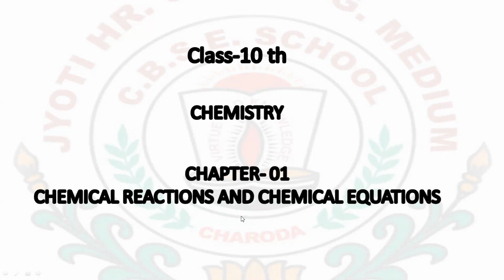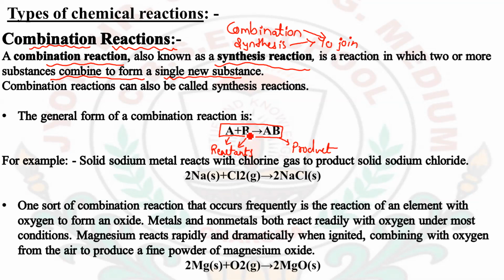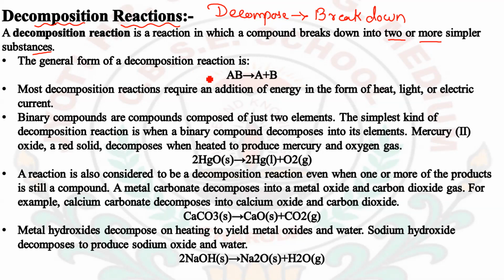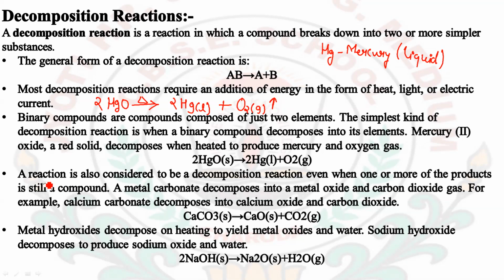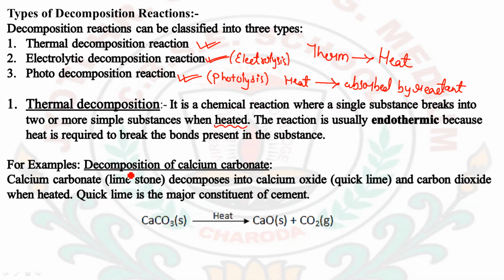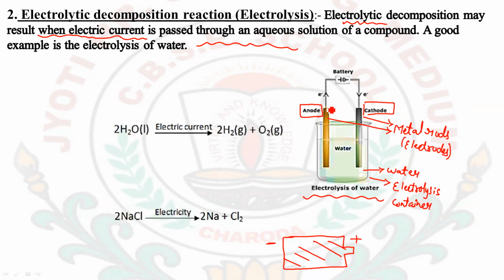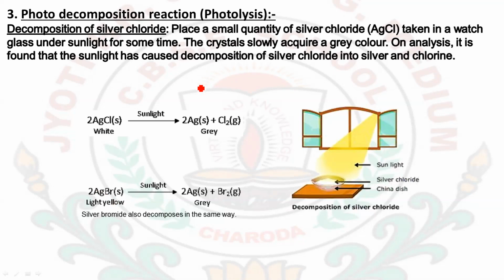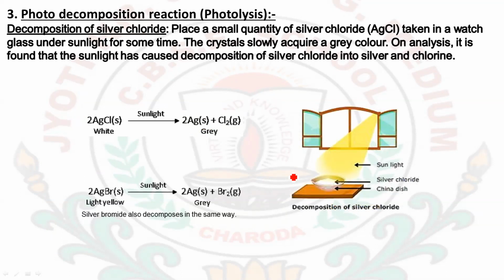Class 10th Chemical Reactions and Chemical Equations Part-3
In this video the next topic type of chemical reactions are discussed in which 1st two types of chemical reactions combination reaction and decomposition reaction are discussed with examples.